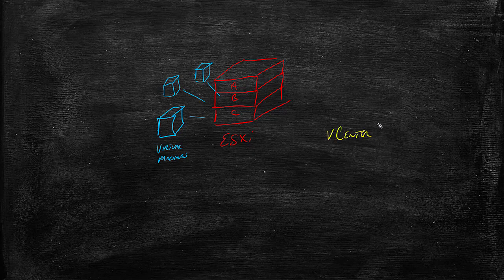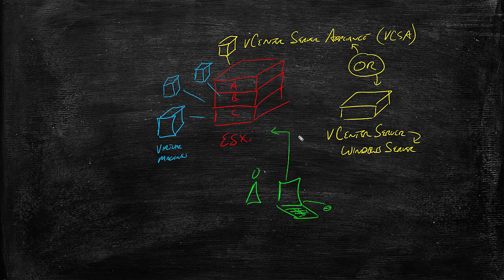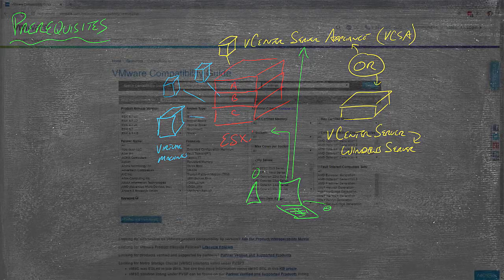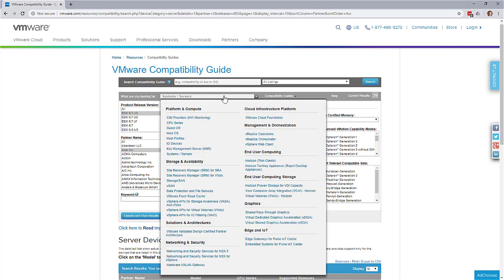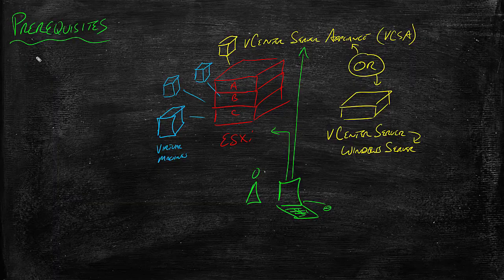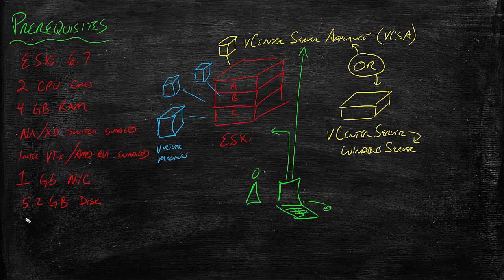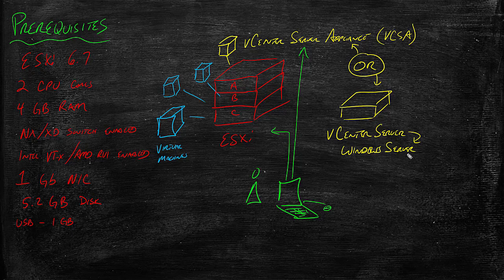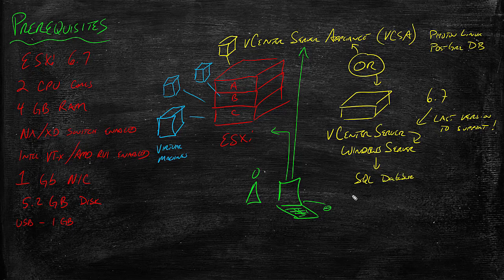Objective 1.1- Identify the prerequisites and components needed for vSphere implementation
The Majorbacon vSphere 6.7 Study Guide for VCP-DCV 2020 Certification